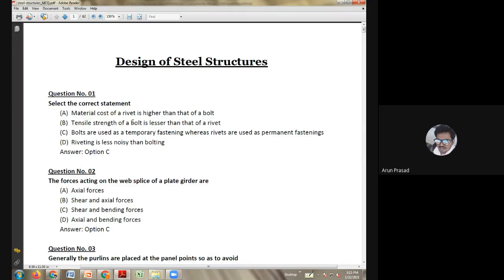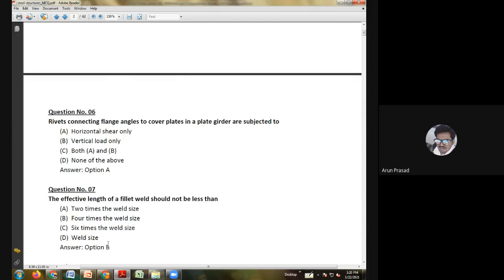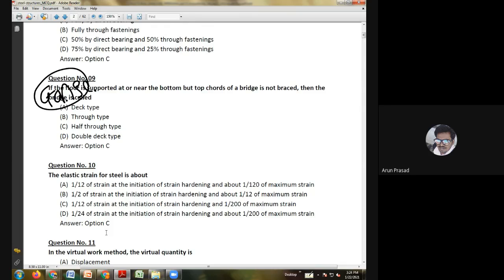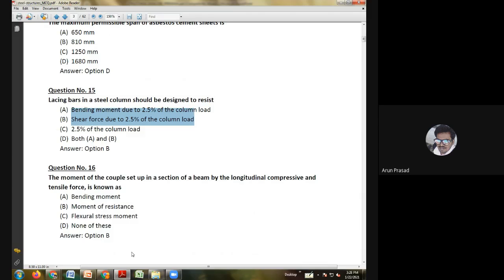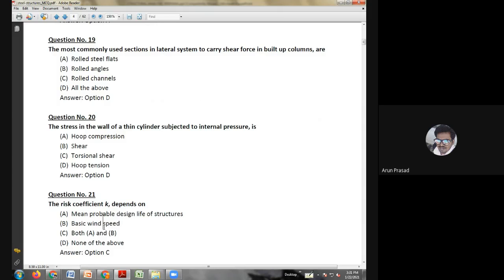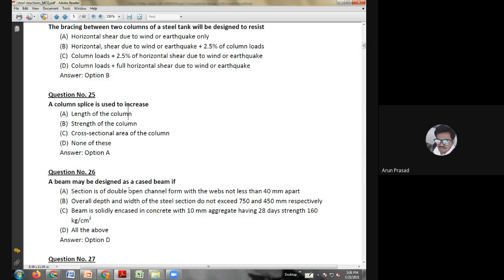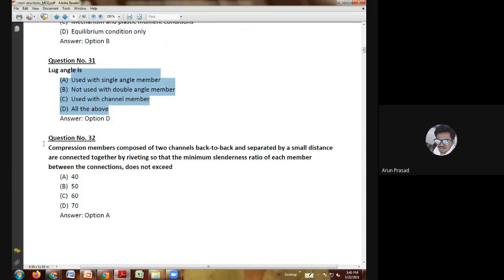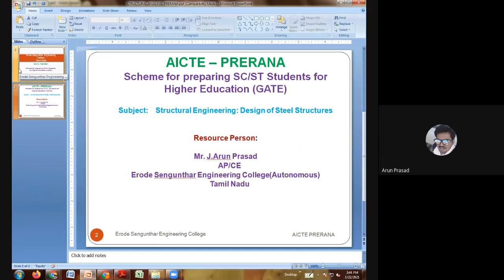STRUCTURAL ENGINEERING|STEEL STRUCTURES |GATE|CIVIL|ESEC| AICTE PRERANA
Erode Sengunthar Engineering College (Autonomus)
Erode
Tamil Nadu
AICTE - PRERANA
Scheme for preparing Students for Higher Education(GATE)

Topic: STRUCTURAL ENGINEERING-STEEL STRUCTURES
GATE
CIVIL-GATE syllabus

Working stress
Limit state design concepts
plate girders and trusses
Concept of plastic analysis
OBJECTIVEE QUESTIONS–GATE QUESTIONS

Resource Person:
J. Arun Prasad
Assistant Professor
Department of Civil Engineering.
Tamil Nadu